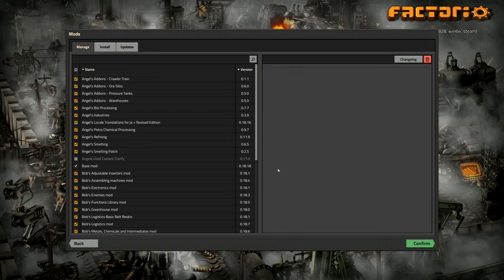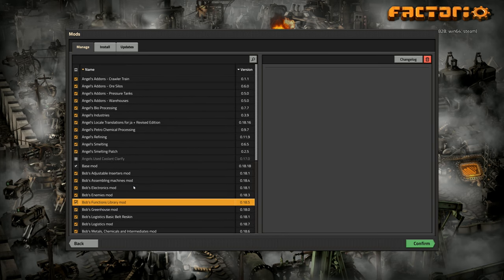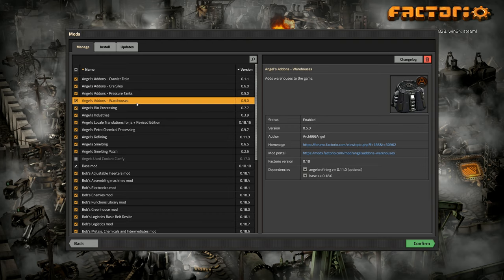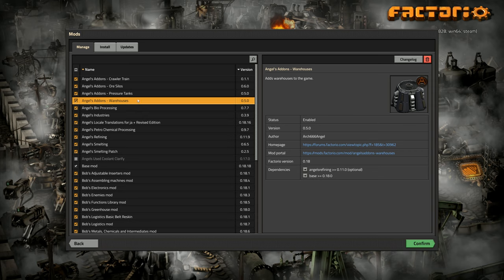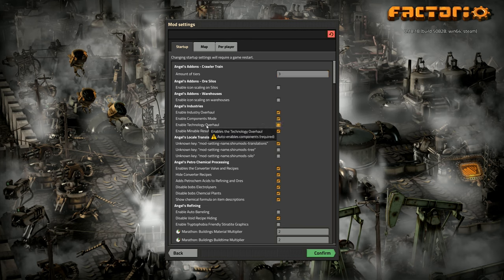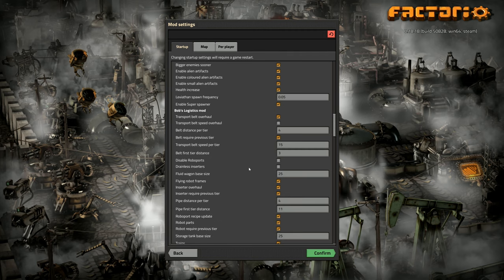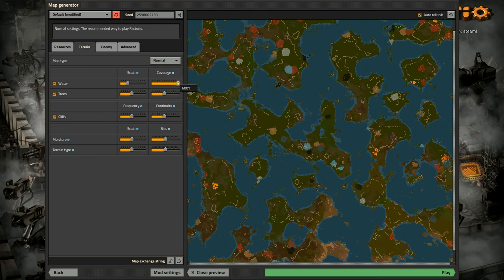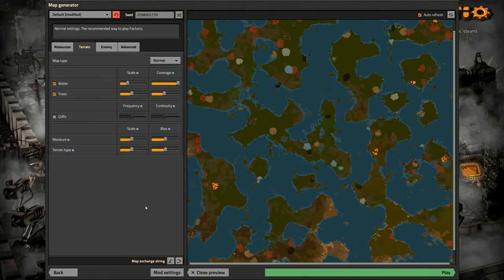Factorio BAT Challenge #1: A Whole New World!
A brand new playthrough, using a full set of Bob's and Angel's mods, we're setting out to create a thousand of everything they have.  To make it harder we're adding in a few extra mods as well, just to keep us on our toes!

1. Make one thousand of every item in the game and have them in logistics chests
2. Any items that can't be stored in chests must be built
3. All of Bob's and Angel's mods, apart from infinite ores are being used
4. The only extra quality of life mods allowed are Squeak Through and a flying vehicle